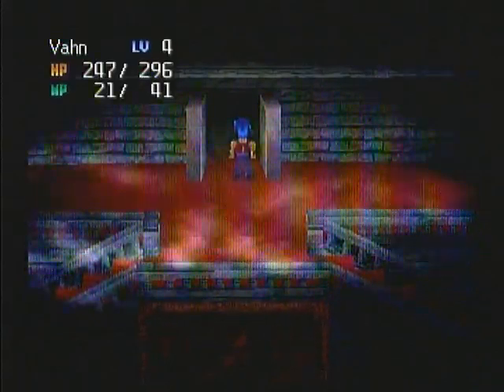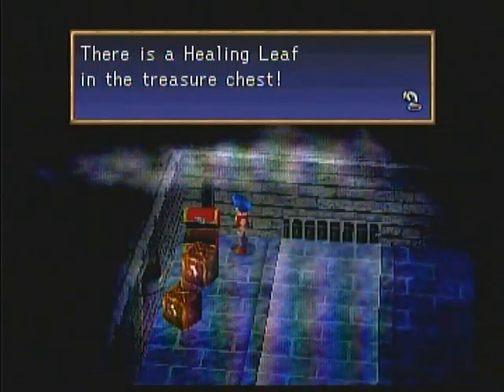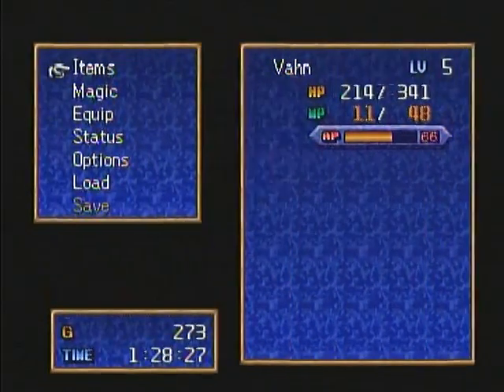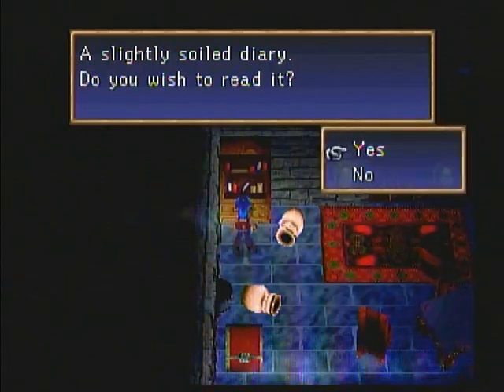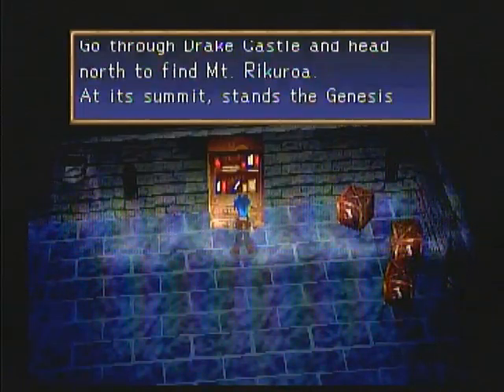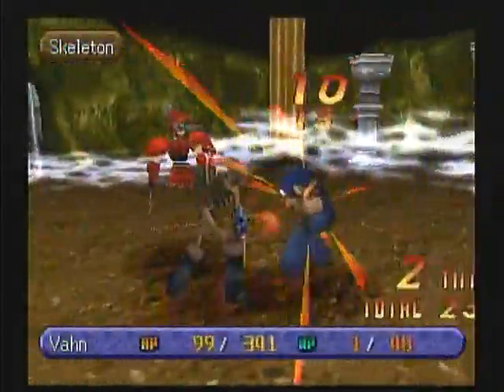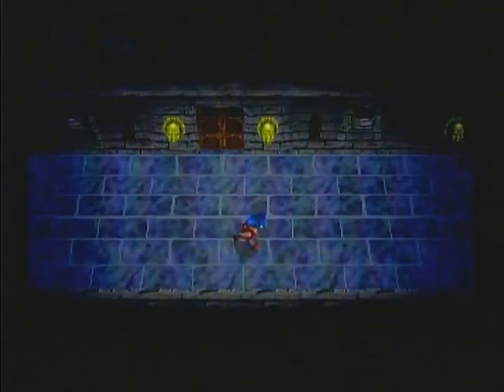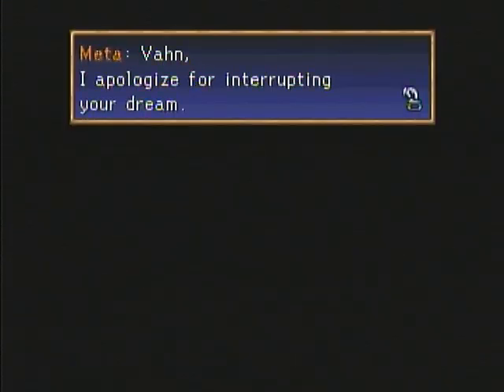Legend of Legaia Part 5: "The Denizens of Drake Castle"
Vahn explores within Drake Castle to see it's denizens, including the King himself, have all transformed into Seru monsters.  There is hope though as the next Genesis Tree is north on Mt. Rikuroa.